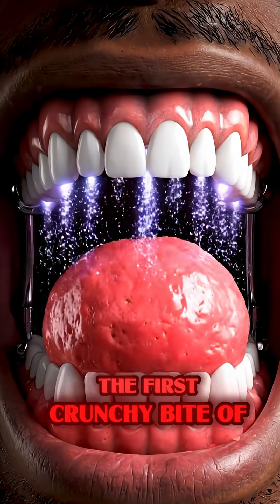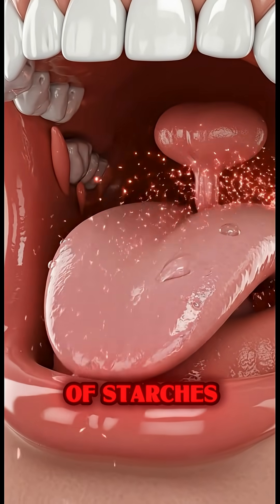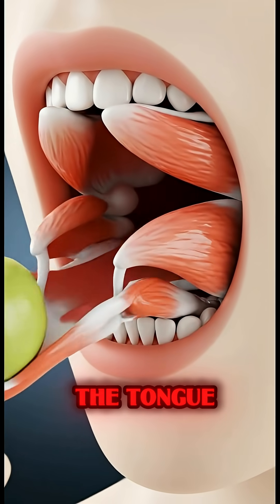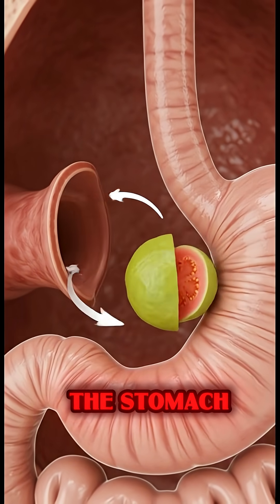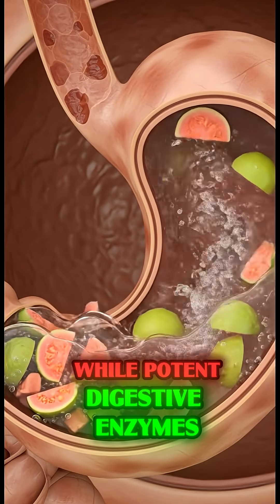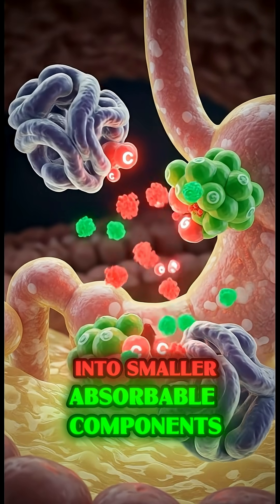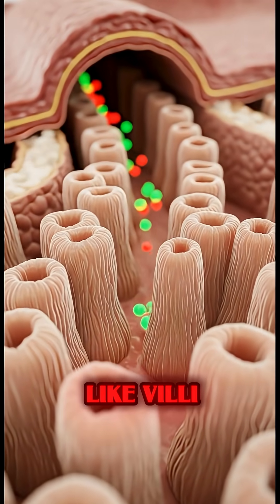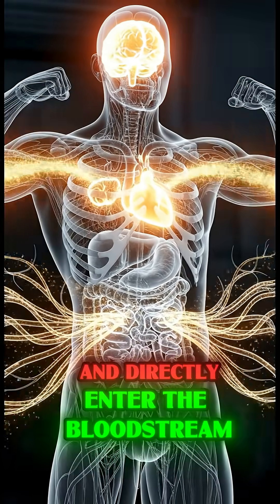Guava Powerhouse! 💪 What Happens INSIDE Your Body When You Eat Guava? (3D Anatomy)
Unlock the science of Guava! This amazing 3D Medical CGI animation takes you inside the human body to show the incredible journey of this tropical powerhouse. Watch as the fruit's high Vitamin C and fiber content are absorbed, providing a direct Immunity Boost and promoting Digestive Health. From chewing to nutrient absorption into your bloodstream, see the intricate, beautiful process of how Guava’s goodness fuels your organs and aids in Blood Sugar Regulation.